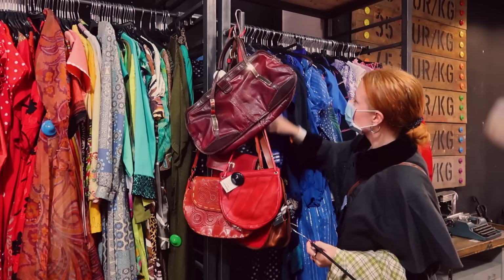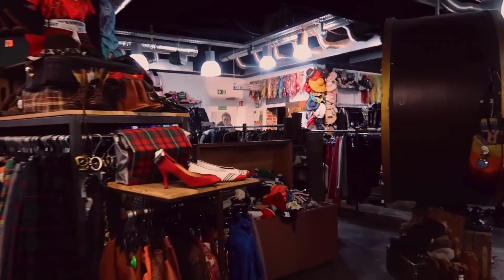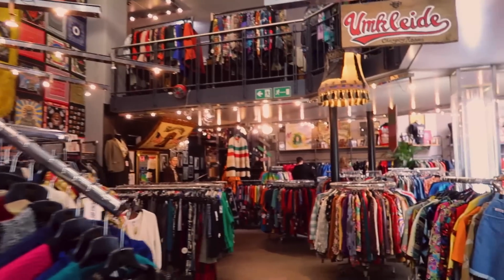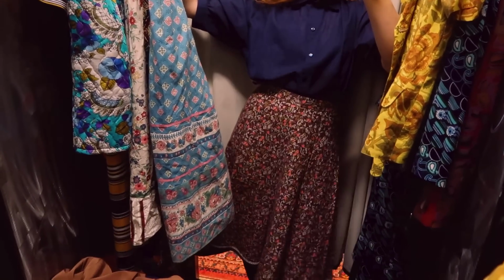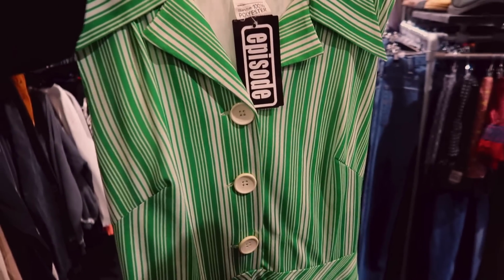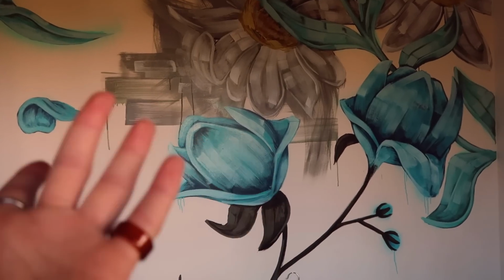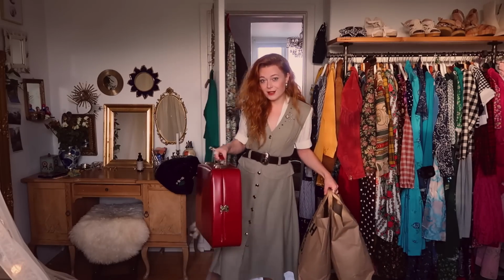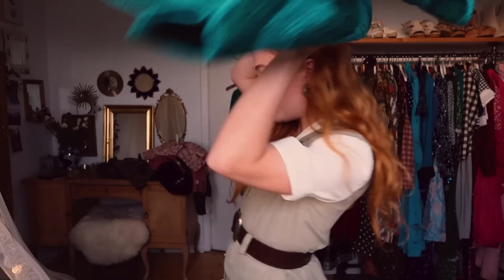Travelling To Hamburg With An Empty Suitcase | LET'S THRIFT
In today's video I'm travelling to Hamburg in Germany with an empty suitcase, challenging myself to thrift every single outfit I'll wear on the trip. Follow along this fun experiment, and see what I manage to put together. I hope that you enjoy the video, and thank you so much to Squarespace for sponsoring me again.

"Elise Buch / Bohemian Wonders
Sdr. Boulevard 154 kl
5000 Odense C
Denmark"

All music from the YouTube studio